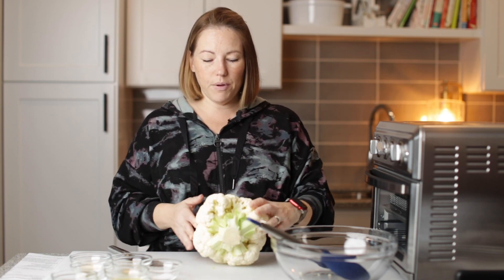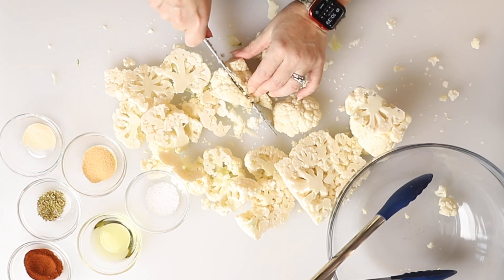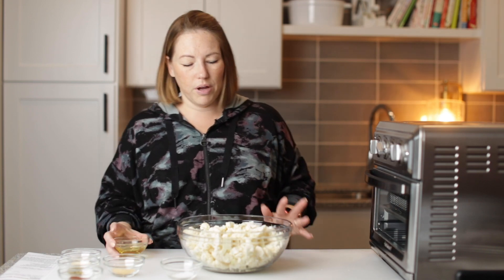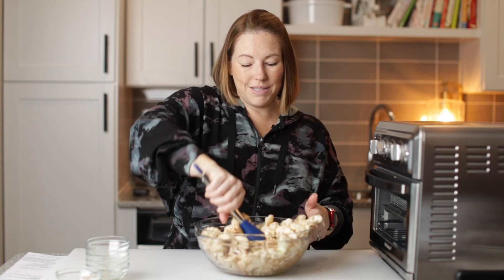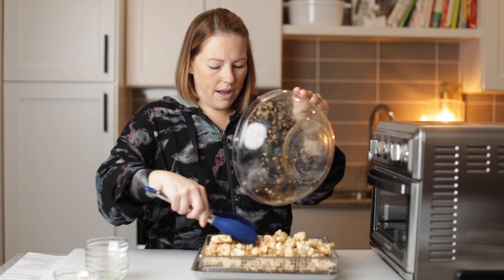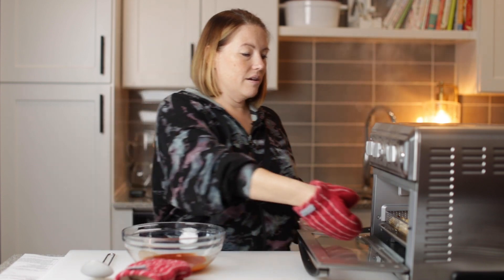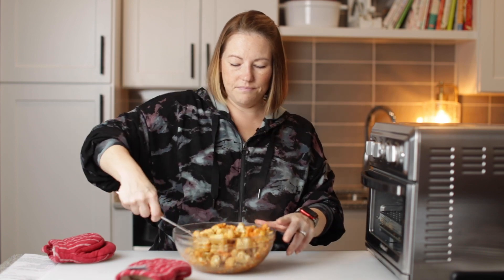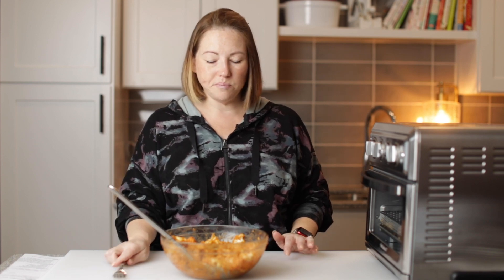Keto Buffalo Cauliflower